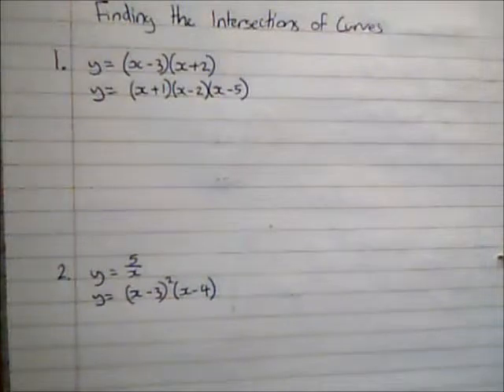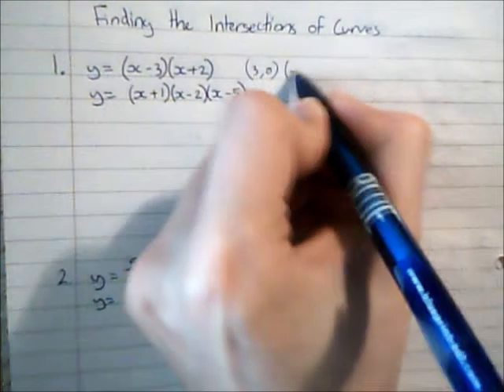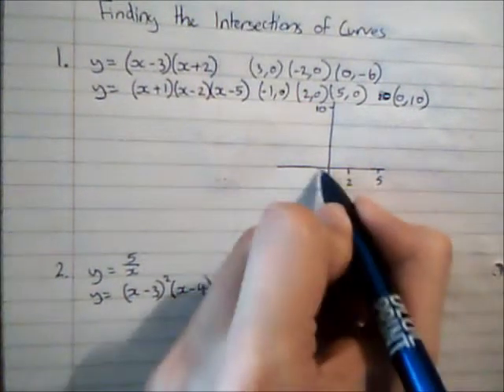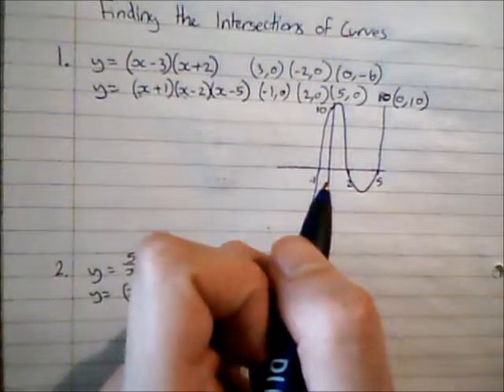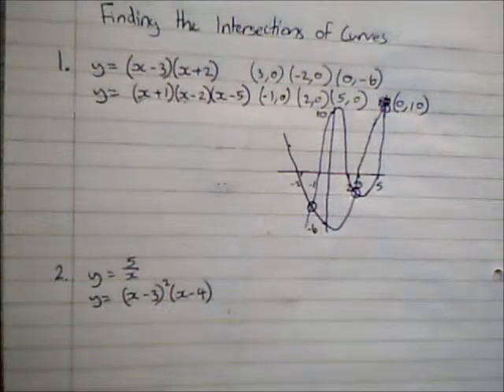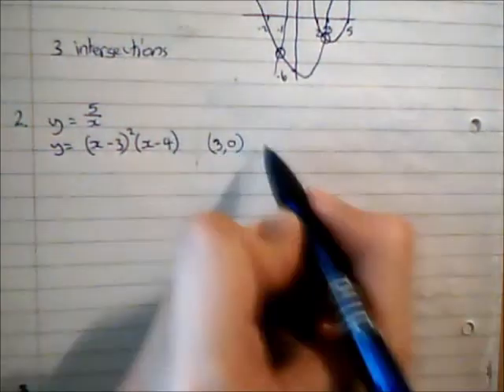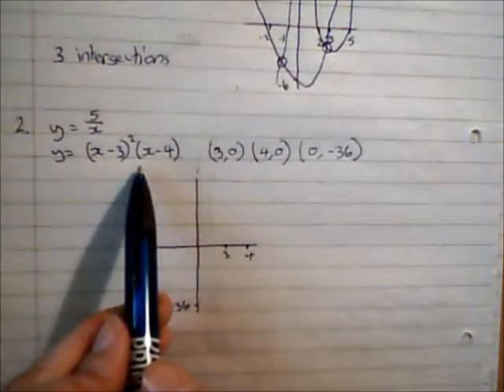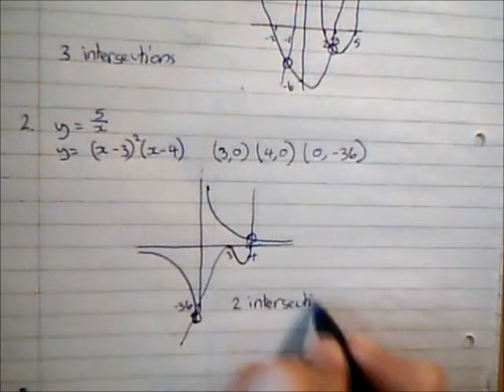Finding the Intersections of Curves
Video on finding the number of intersections of curves.